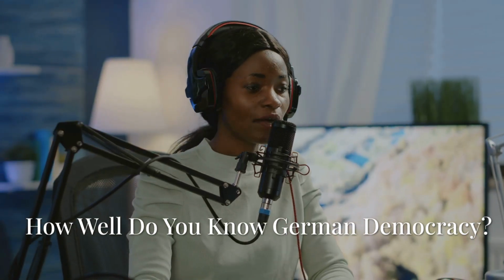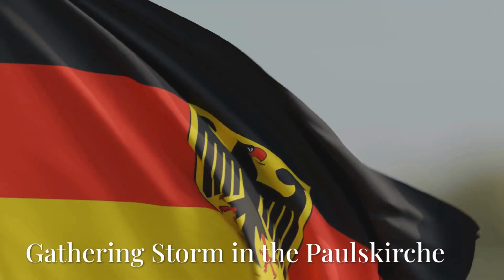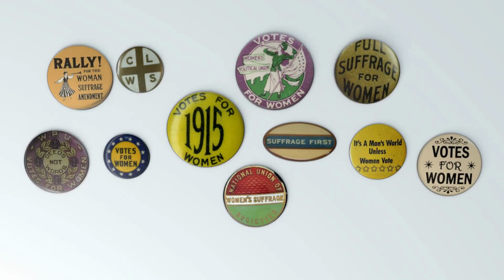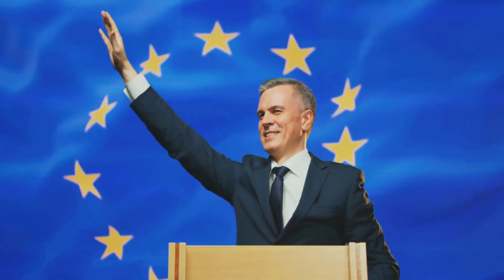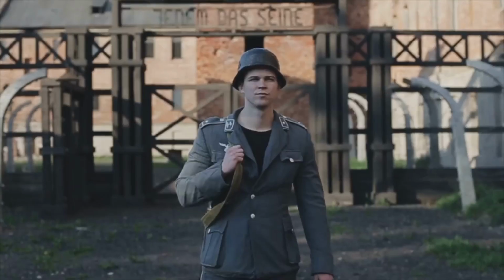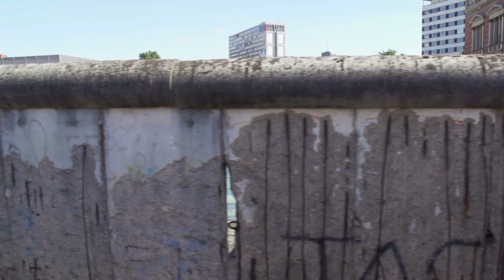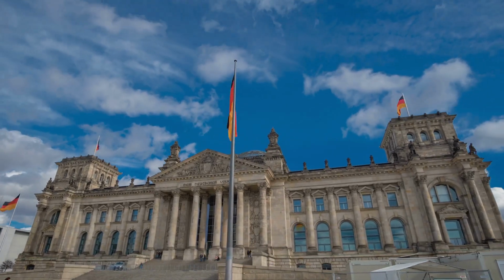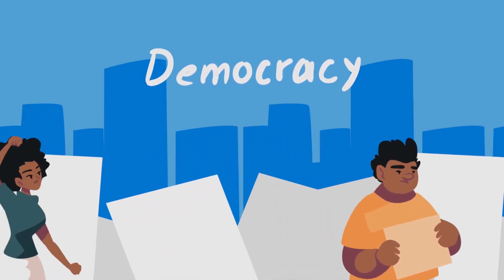How German Democracy Works (And Why It’s Unique)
Do You Really Understand German Democracy?

Germany’s democracy has a fascinating history, but do you **truly** understand how it works? 🇩🇪 From the 1848 Revolution to today’s political landscape, this video explains what makes German democracy unique. With **Friedrich Merz winning the selection** and shaping Germany’s future, we look at the historical roots, key political players, and the challenges ahead in 2025.

We’ll break down the **German electoral system**, the role of the **Bundestag**, and how power is shared across different political institutions. Understanding democracy in Germany isn’t just about elections—it’s about **the values, history, and struggles that shaped it**.

Why does Germany have such a **strong federal structure**? What are the **lessons from the 1848 Revolution** that still shape policies today? And how might Merz’s leadership shift Germany’s direction?

💬 **What do you think about Germany’s democracy in 2025?

📌 **Chapters:**
00:00 - Introduction
01:32 - The 1848 Revolution and Its Influence
05:48 - German Electoral System Explained
10:15 - Friedrich Merz’s Victory and What It Means
14:30 - How Germany’s Federalism Shapes Its Democracy
18:45 - Challenges Facing German Democracy Today
22:10 - Conclusion

German Democracy Explained: What You Must Know in 2025!
Germany’s Political System: What Most People Get Wrong
1848 to 2025: Germany’s Democracy Through the Ages
What Friedrich Merz’s Victory Means for Germany’s Future
Germany’s Electoral System: The Secrets You Need to Know